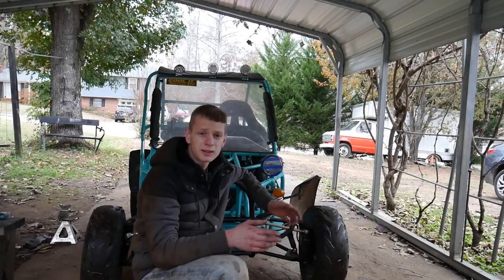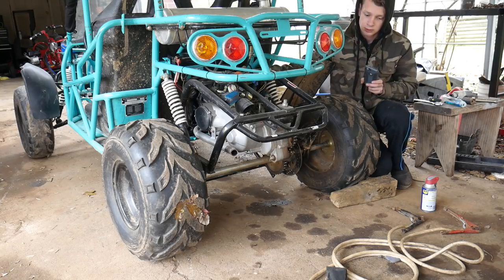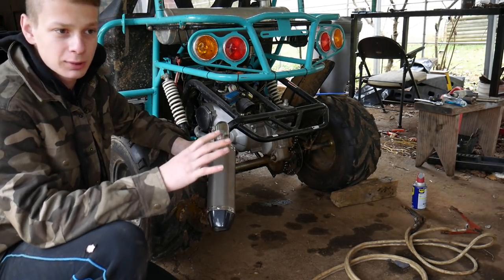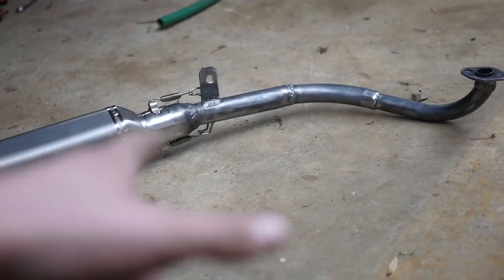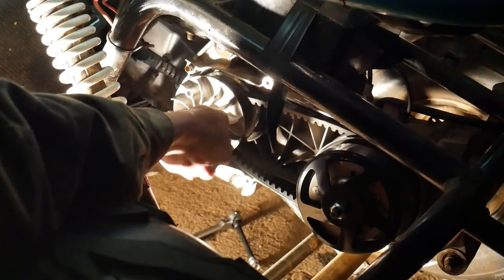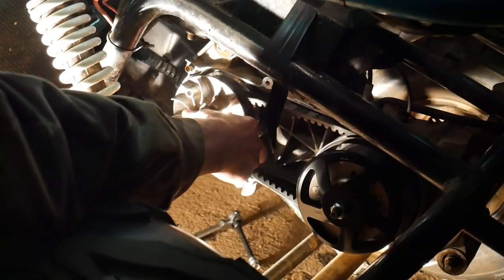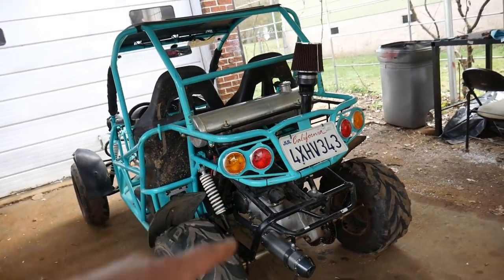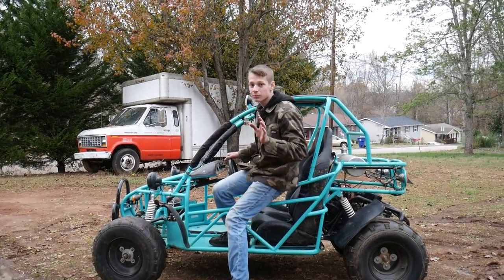GY6 150cc Dune Buggy is Back +Exhuast & Performance MODS!!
Our 150cc Buggy is finally back. Today we install the akrapovic muffler, tune the carb, make a DIY Snorkel off-roading intake, and I show you something that I have never seen on youtube (CVT mod). The Buggy Rips! Then breaks...

Smash that like button below!!

🎵 Music used in video:

•1st song: Nomyn - Don't Go
•2nd song: RAIN & Dieom - BEYOND

•What camera do you use? Panasonic G7 4k
•Do you work or go to school? Yes, both. But that will change in the future.

Family friendly